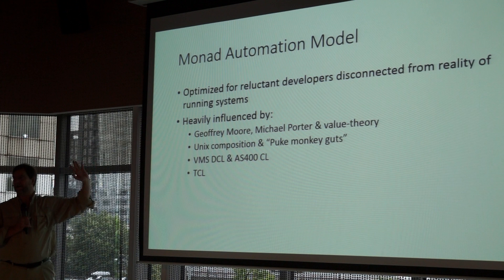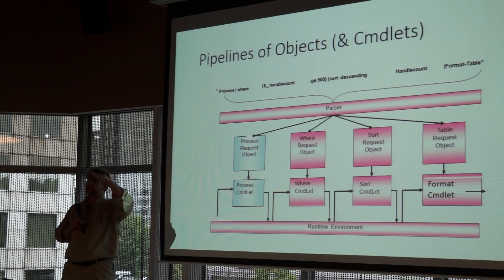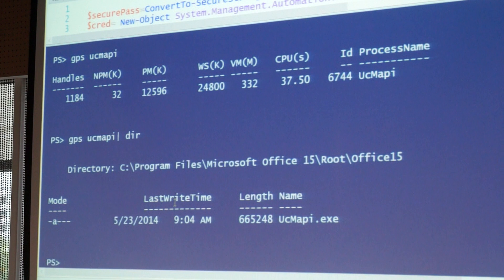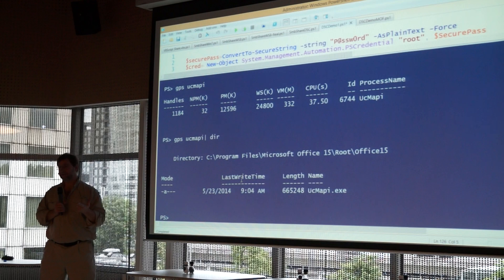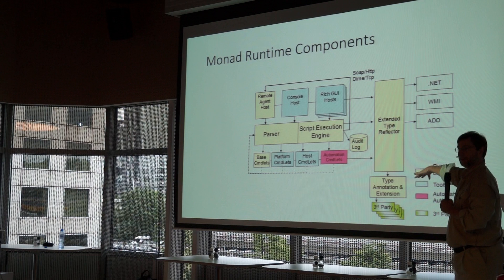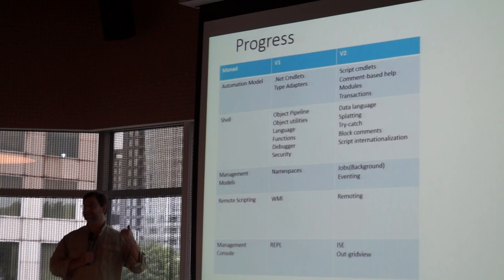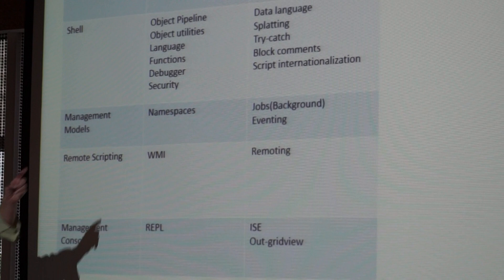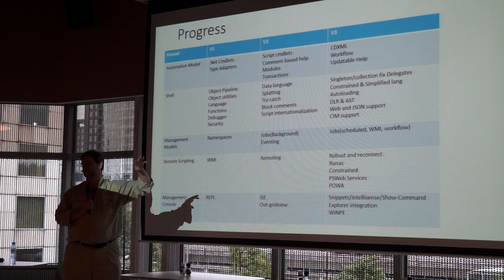Jeffrey Snover at the Dutch PowerShell User Group meeting - Part 2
Talking about the Monad Manifesto Revisited.